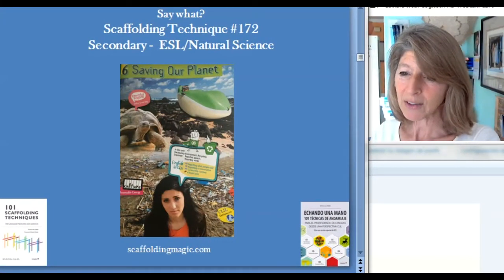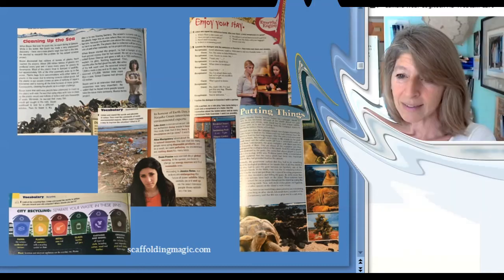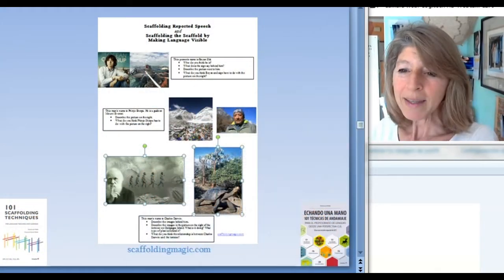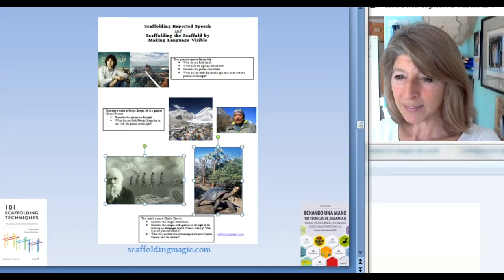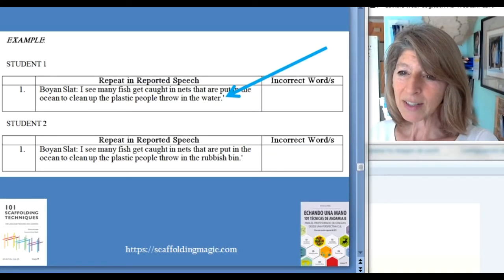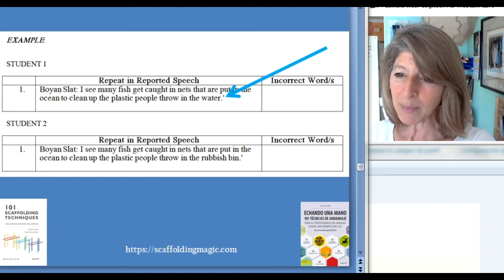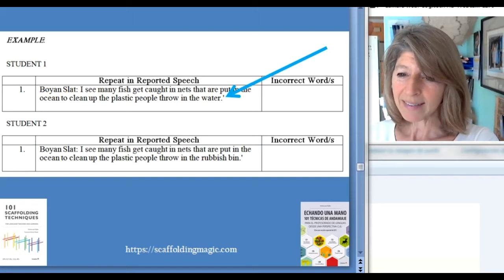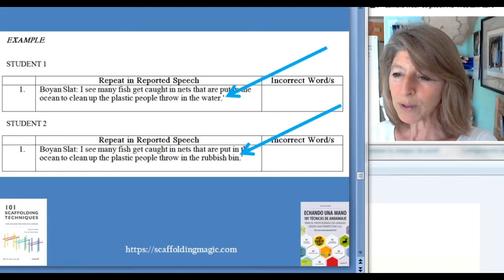CLIL SCAFFOLDING 14 (Donna Lee Fields)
These videos lead you through dynamic warm-up activities for whatever lesson or unit you're about to begin, for your Primary, Secondary and Higher-Education lessons.
Have fun!!!
All material can be found at: scaffoldingmagic.com